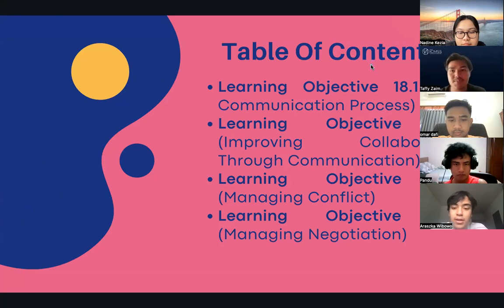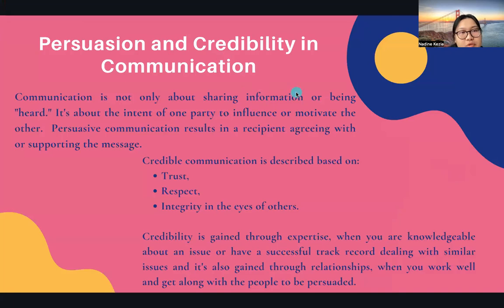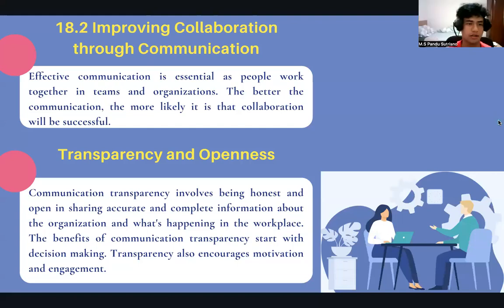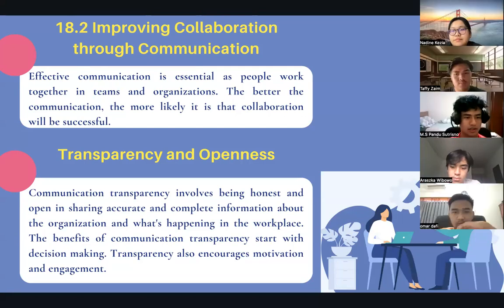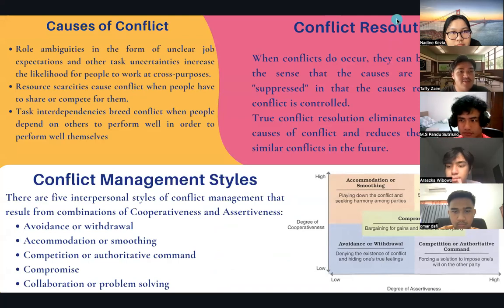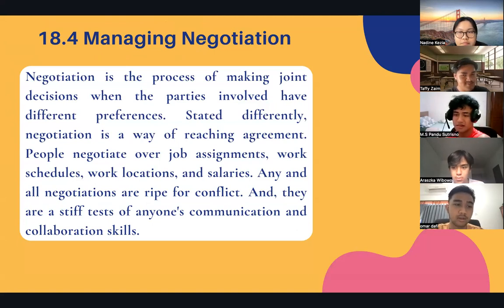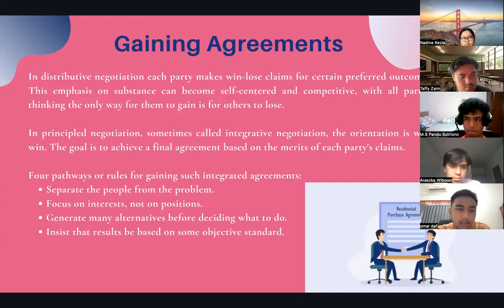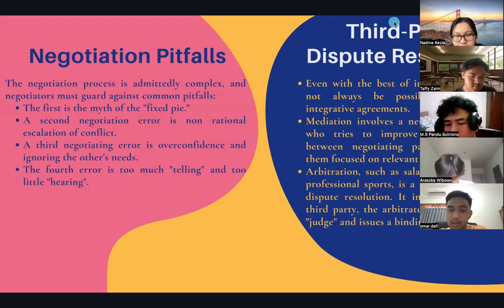Intro to Management Meet 10 Part 2: Group 8 Chapter 18, Communications & Collaborations